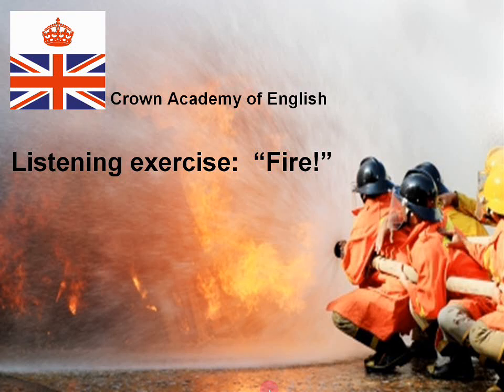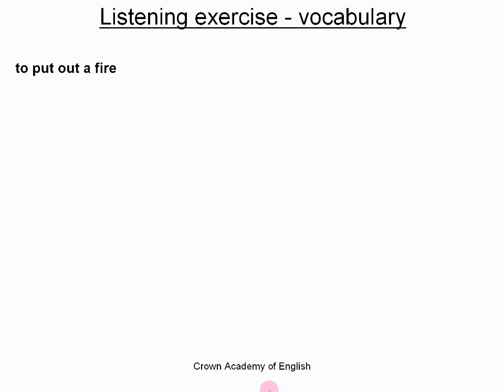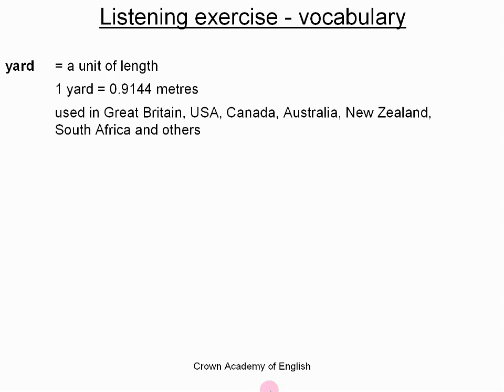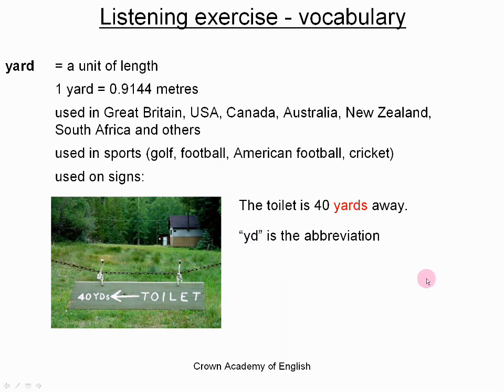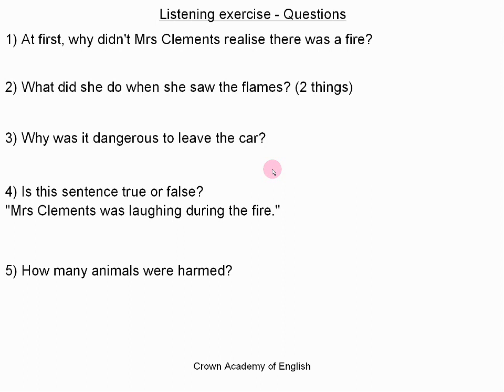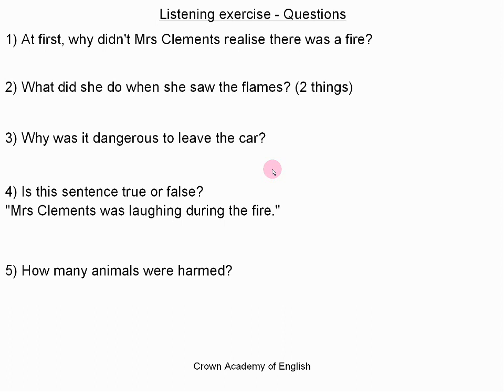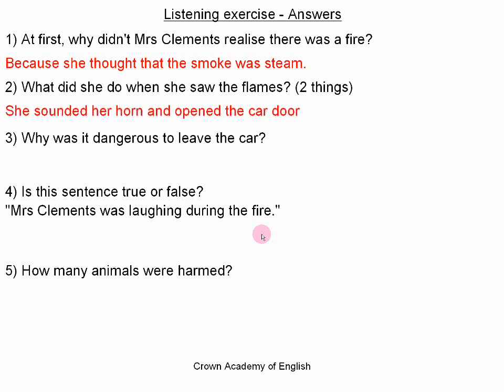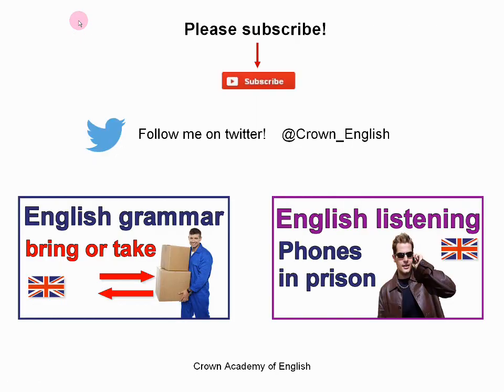English listening exercise - "Fire!"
This is an English listening exercise to help you practise your listening skills.

The lesson is based on an English news story about a fire.

The video lesson starts with some new vocabulary which will help you during the listening. I then give you the exercise questions before you listen to the article.

After I have given you the answers to the listening comprehension exercise, I  play the article one last time with subtitles / a transcript on the screen.

The accent is a British English accent.

Andrew,
Crown Academy of English

Photo credits:

"Group Of Giraffes Eating Grass" / Image courtesy of meepoohfoto | FreeDigitalPhotos.net
"Fire Fighter Under Training" / Image courtesy of koko-tewan | FreeDigitalPhotos.net
"Woman Hearing Something"- Image courtesy of Ohmega1982 | FreeDigitalPhotos.net

Sound credits:

"Car sounding horn" - Courtesy of soundjay.com